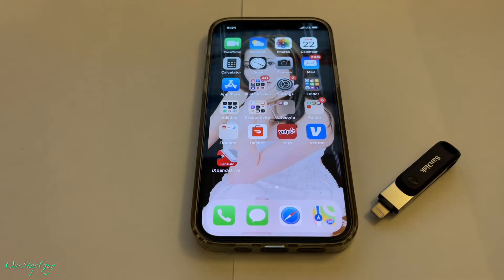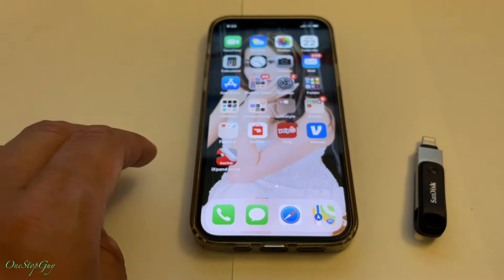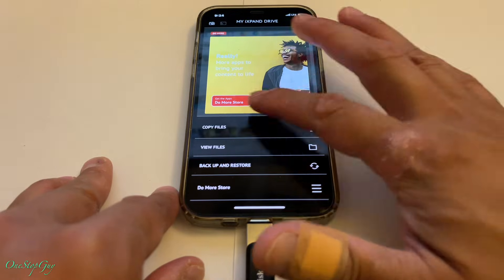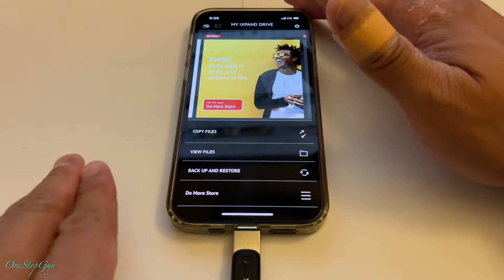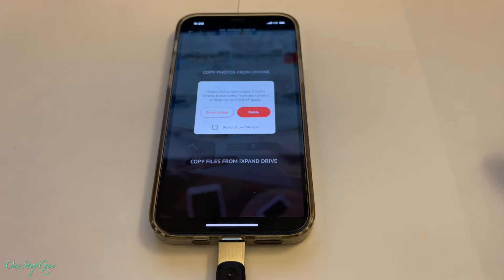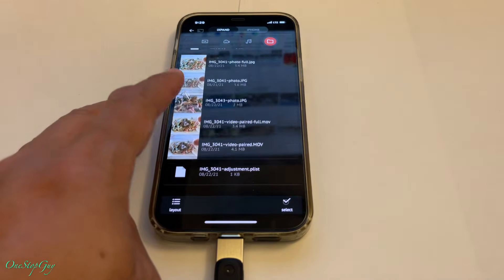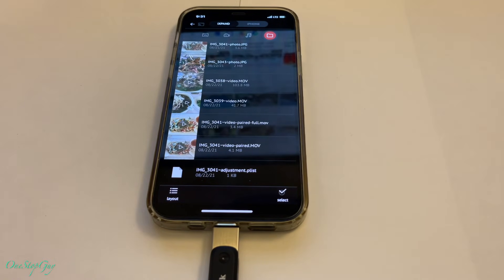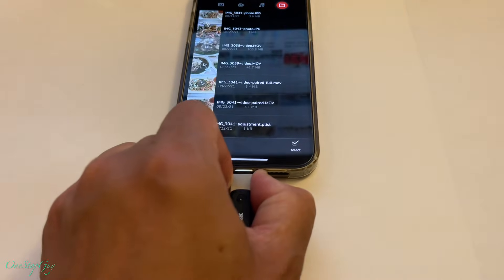How To Use The Sandisk iXpand Flash Drive Go On The IPhone (My First Time Using This Too)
Stuff For Sale:
SanDisk iXpand Flash Drive Go
Iphone 14 Pro Max Case
Iphone 13 Pro Max Cases